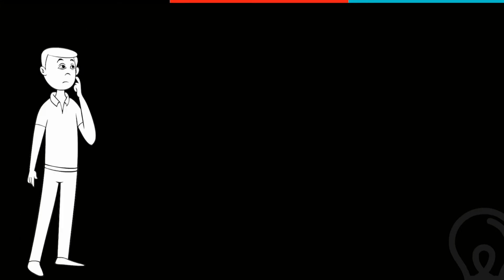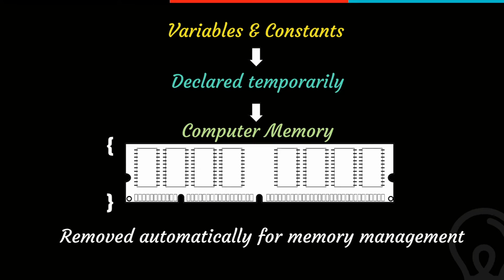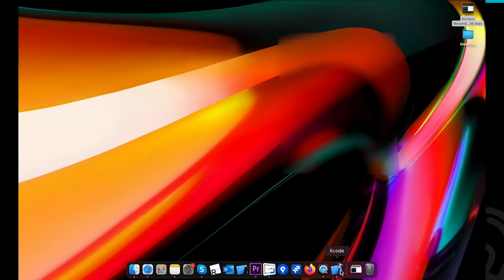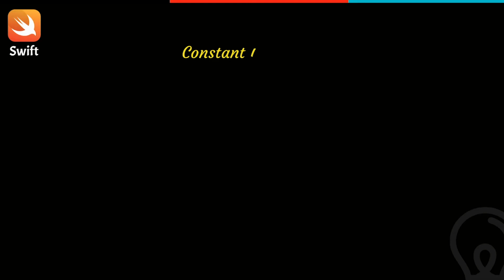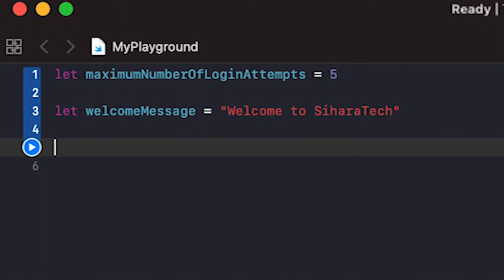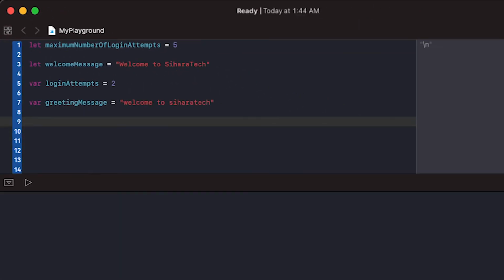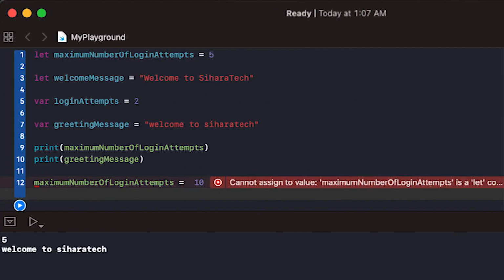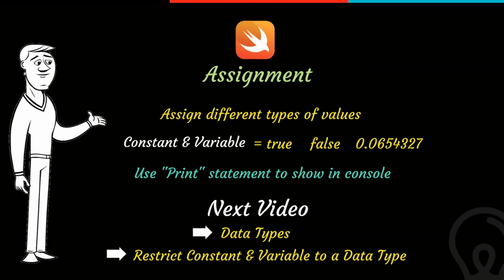What are Constants and Variables in Swift Language | Lesson 1 - iPhone APP Development Course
Swift Language Course for Beginners.  |   Lesson 1 - Constants & Variables in Swift language | iPhone App Development Course

In this video, i have explained the main difference between constants and variables and how you can create those using swift language.  Swift language in used for creating native iOS/iPhone Mobile Apps, the main purpose of this course is to get you guys familiar with Swift language first and then we will move towards iPhone App Front End part. So keep watching all the videos in this playlist and one you are done, you will be making your own iPhone / iOS apps more easily.

Feel free to post your questions in the comment section and i will be happy to answer those for you.

How to download Xcode - watch Video - How to become an iPhone APP Developer

if you don’t have any Mac computer then you can use this online platform from tutorialspoint which is enough to practice swift language.

Keep following this channel and best of luck.

Sihara Tech